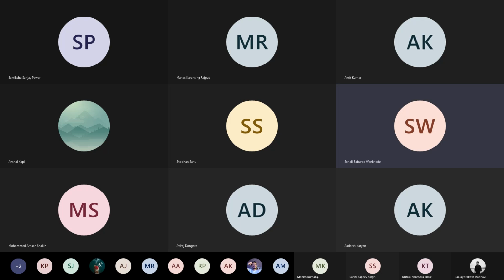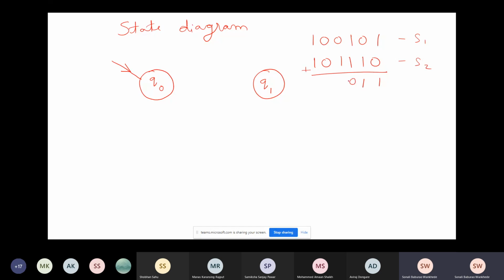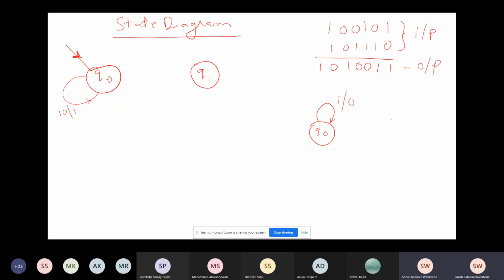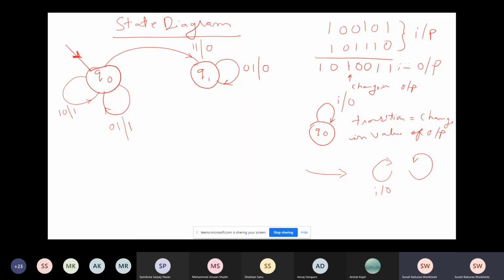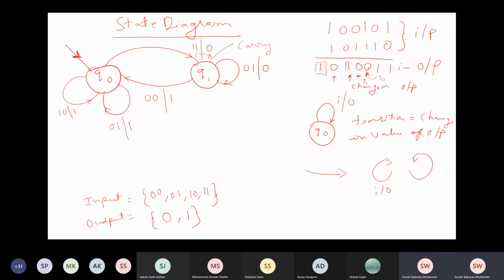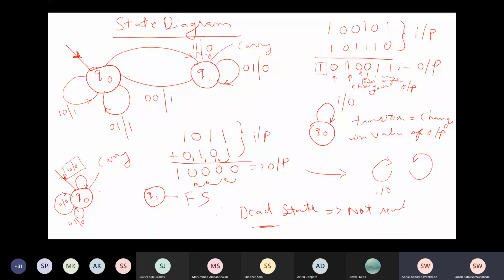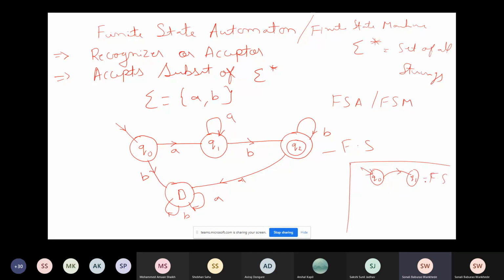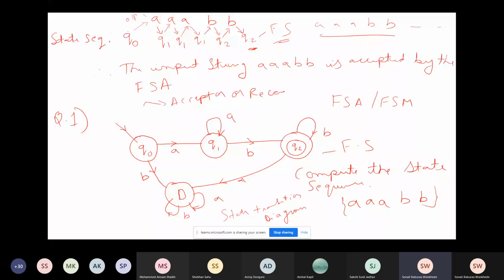CSBS SEM3 FLAT Lecture (28 09 2021)